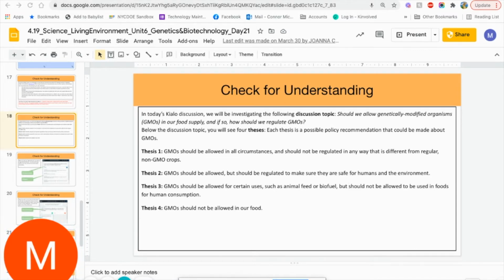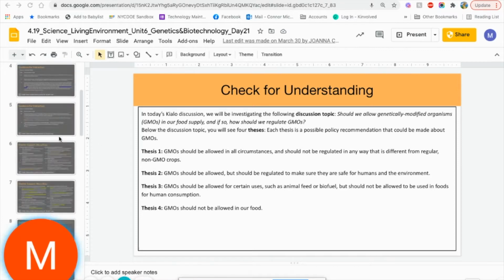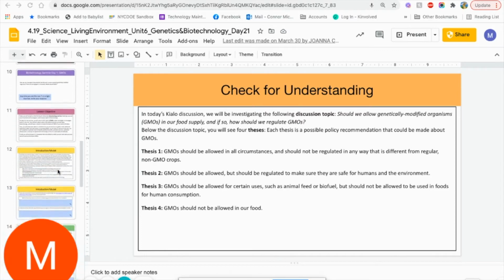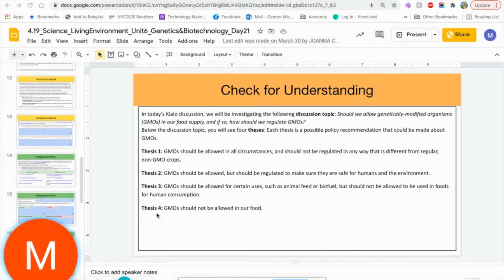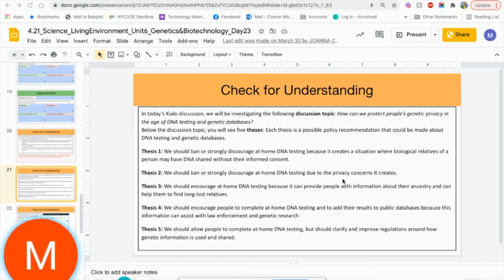4.19_Science_LivingEnvironment_Unit6_GeneticsBiotechnology_Day21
This video will cover how to build confidence in your students when forming opinions about controversial topics in class.